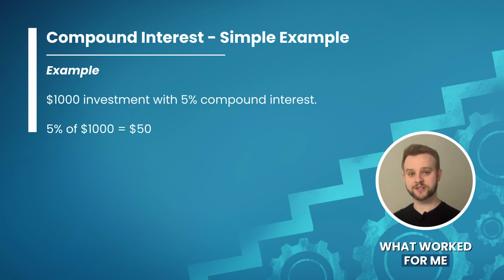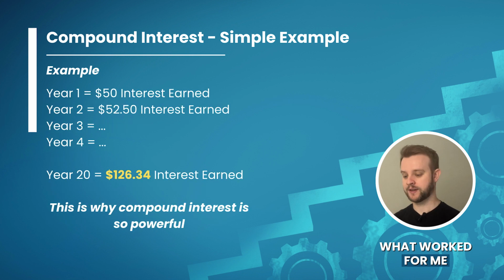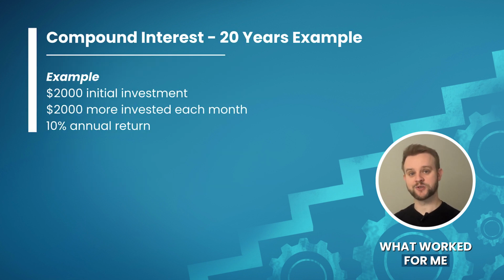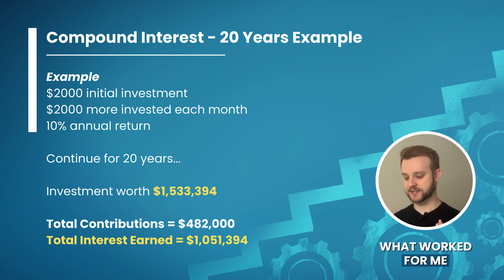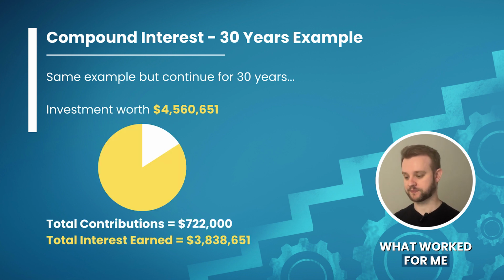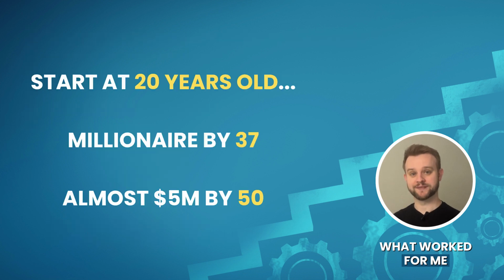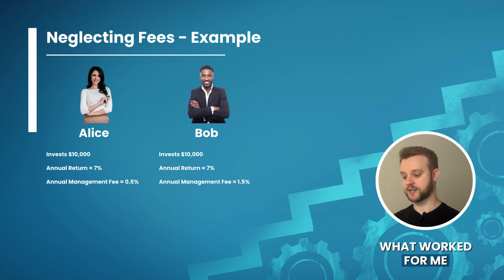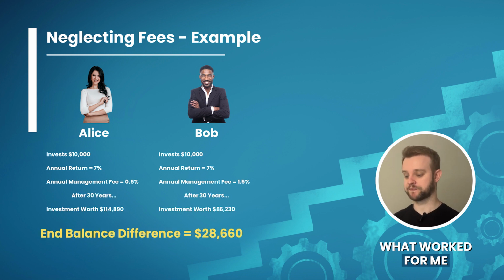A Beginner's Guide To Investing (From a Beginner)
Welcome to this Beginner's Guide to Investing (from a beginner)

In this video, I'll share the basics I've learned, and the strategies that seem promising, with the hope that it can inspire you to learn more about this life-changing area, and make educated decisions that fit with your goals.

This guide is tailored for those just starting out, so if you're feeling overwhelmed by the world of investing, you're not alone. Together, we'll make sense of it all and take the first steps towards building wealth.

00:00 - Intro
00:27 - Investing Basics
02:02 - Compound Interest
05:29 - Diversification and Index Funds
07:26 - Things to keep in mind
08:06 - Potential Pitfalls